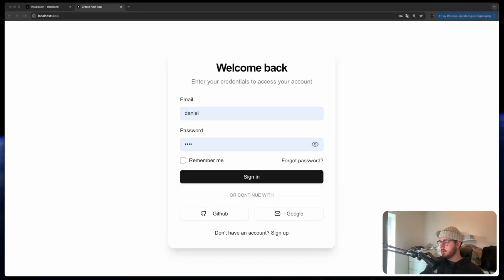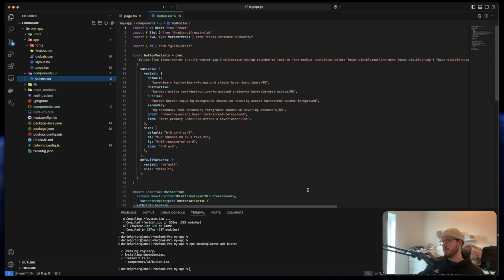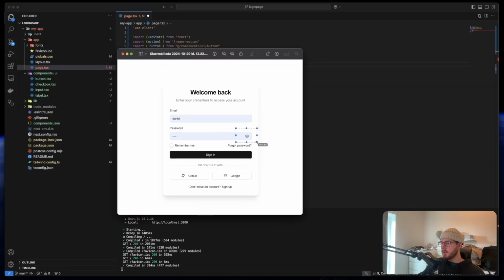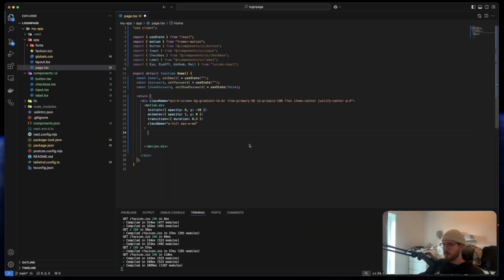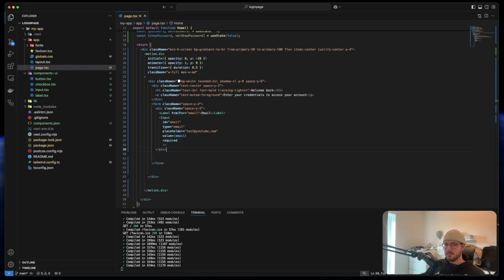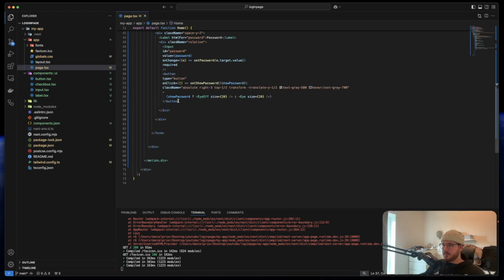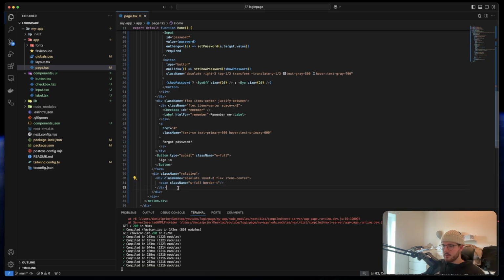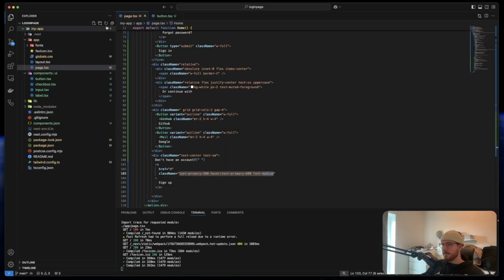Build a Modern Login Page in 20 Minutes with Next.js, ShadCN, & Tailwind CSS!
In this tutorial, I’ll guide you through creating a sleek and modern login page that can easily be integrated into any web application! Perfect for beginners and seasoned developers alike, this step-by-step guide will show you how to design a visually appealing, functional login page using Tailwindcss, Nextjs, Shadcn and TypeScript.

👉 What You’ll Learn:

Setting up a new project with [framework name]
Building a user-friendly login page layout
Using modern design techniques with [e.g., Tailwind CSS] for a polished look
Adding responsive styling for seamless cross-device compatibility
Tips to customize the login page to fit any brand or app style
Whether you’re building a personal project or a professional app, this quick tutorial will give you the foundation for a standout login experience! Let’s dive in! 🔐💻